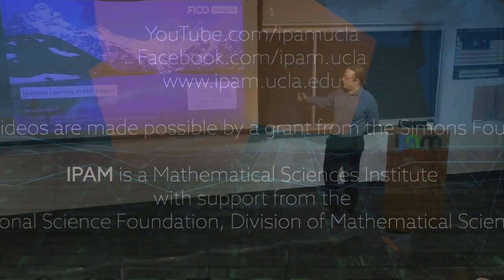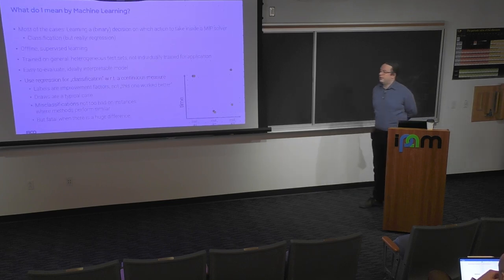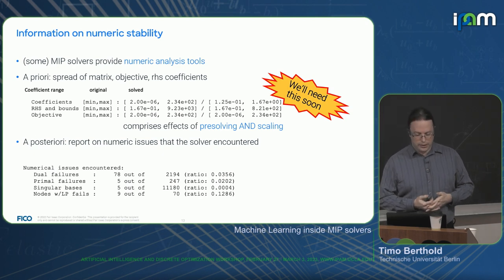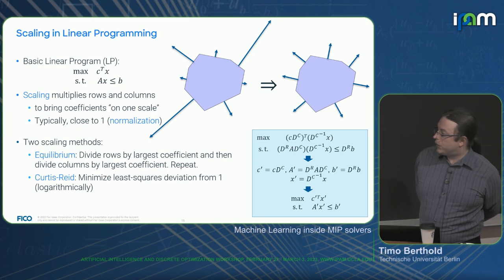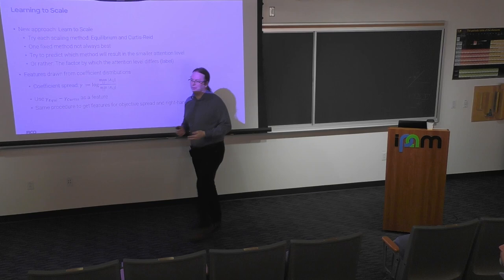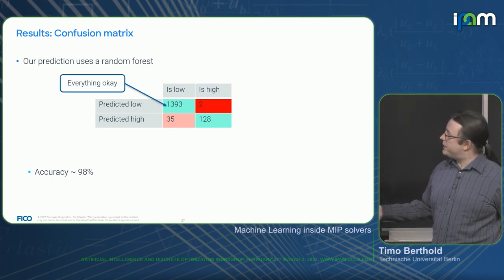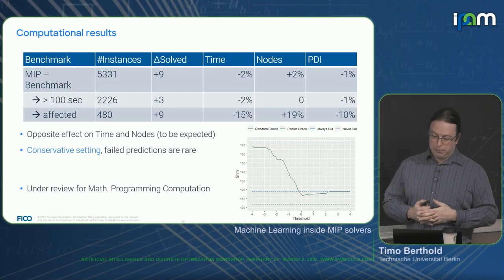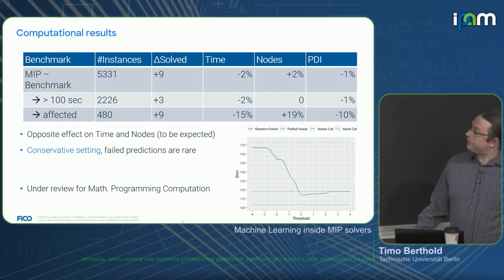Timo Berthold - Machine Learning inside MIP solvers - IPAM at UCLA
Recorded 01 March 2023. Timo Berthold of the Technische Universität Berlin presents "Machine Learning inside MIP solvers" at IPAM's Artificial Intelligence and Discrete Optimization Workshop.
Abstract: Modern MIP solvers consist of many subroutines that take care of different aspects of the solution process: presolving, cut generation, cut selection, primal heuristics, and so forth. For a given MIP, the solver has to make online decisions on which of multiple alternative instantiations of a subroutine to employ or how to combine them. While it is often hard to beat hand-crafted rules, the use of machine learning models for making those decisions has become more prominent in recent years. In this presentation, we will discuss
four projects in which we used ML to improve the performance of the solvers Xpress and SCIP on general MIP benchmarks. Two topics relate to cutting planes, while the other two are concerned with numerical stability.